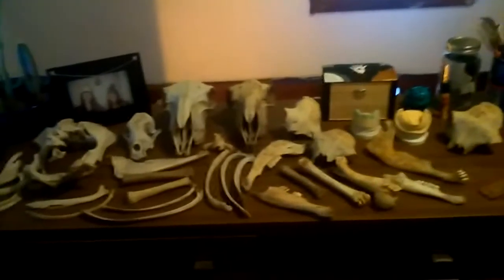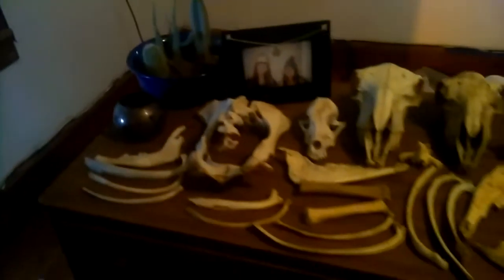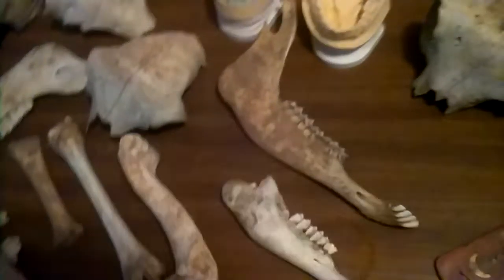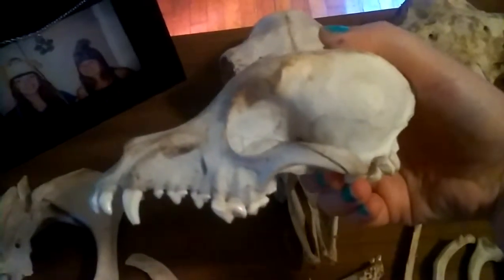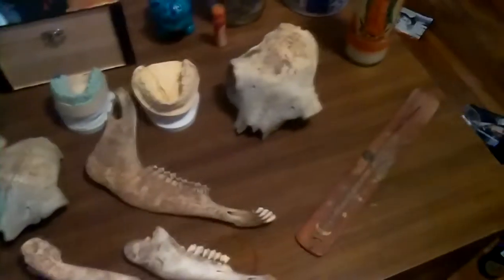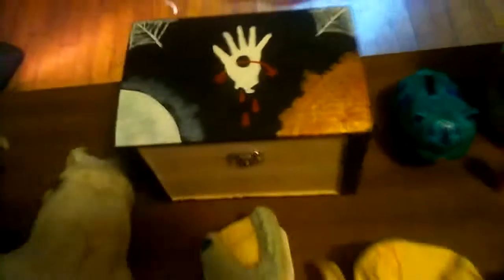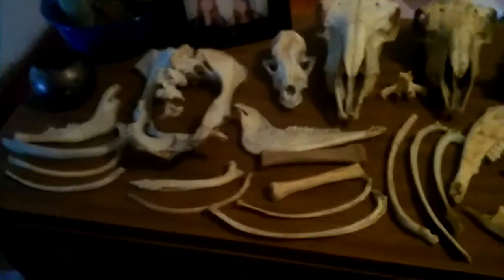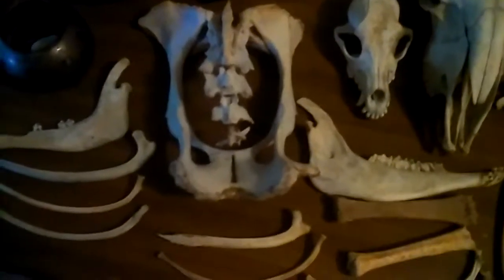I Collect Bones?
Yep, one of my favorite hobbies since I was about 15, before then it was just things like shells and feathers.